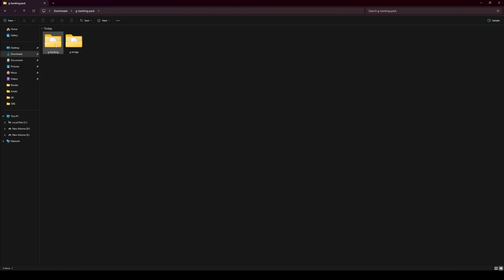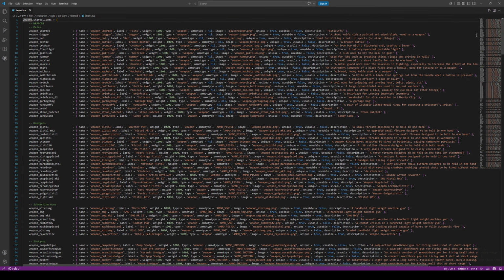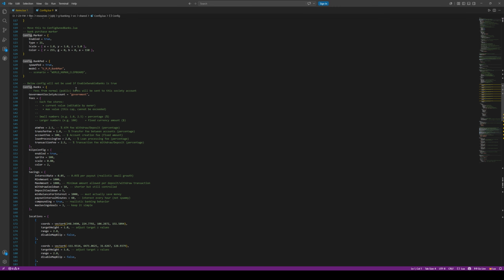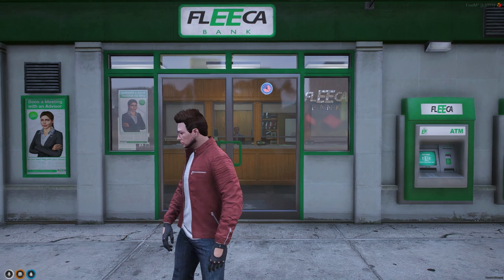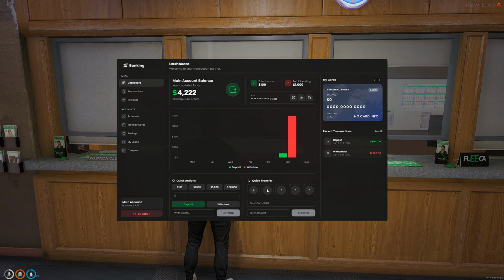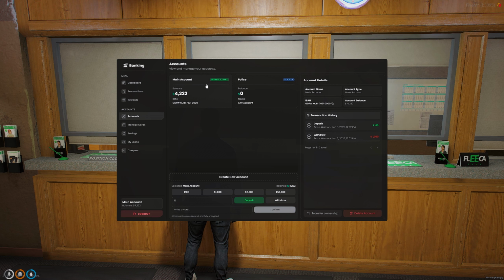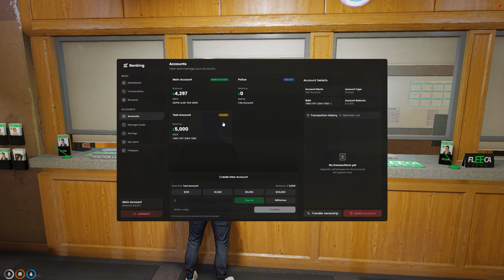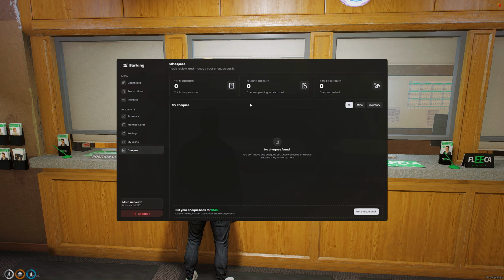Advanced Banking System | Cheque book System | Groot Development | QBCore/ESX | FiveM Tutorial #275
Hey guys, today in this video I explained how you can Install banking script into your FiveM Server in a very easy method.

🔗Links Used in this video